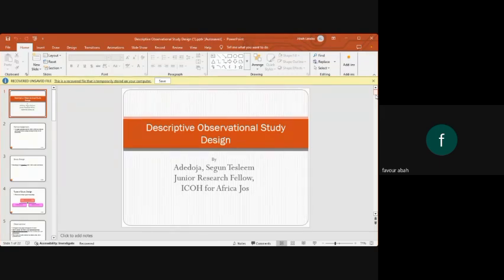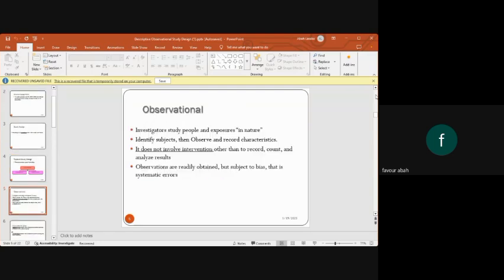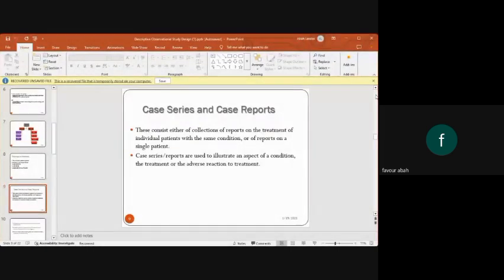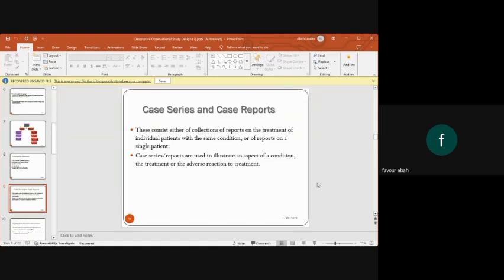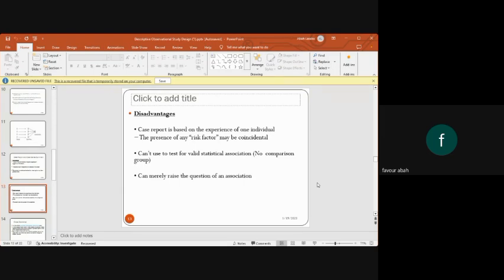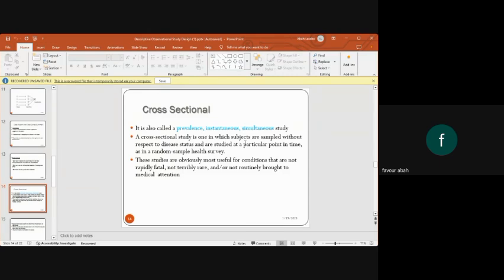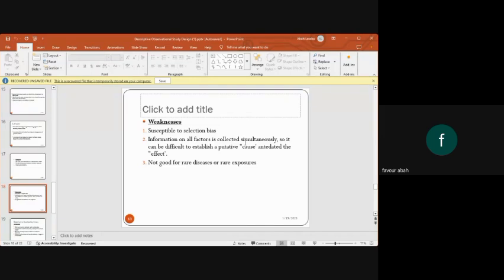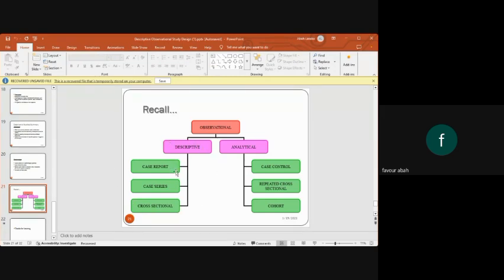Research Methodology 104 Descriptive Observational Study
As a seasoned researcher with years of experience, she shares indepth knowlege on Descriptive Observational Study. Having mentored numerous young researchers, she witnessed firsthand the challenges they face in navigating the research landscape.

If you're eager to enhance your research skills and overcome common obstacles, consider joining our free comprehensive research training program.

To get started, explore our video library, where you'll find valuable insights and practical tips on research methodology.

sub_confirmation=1

Let's advance your research journey together!"